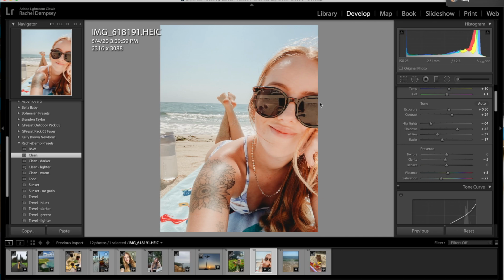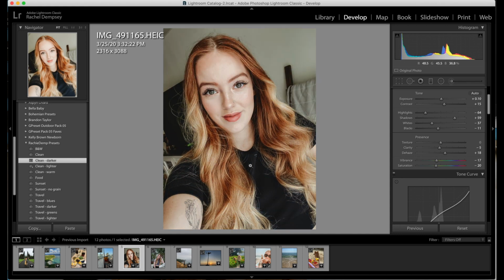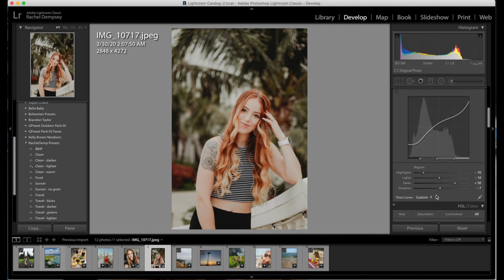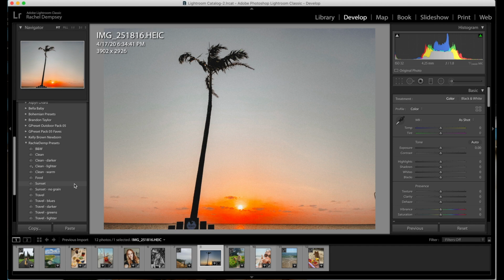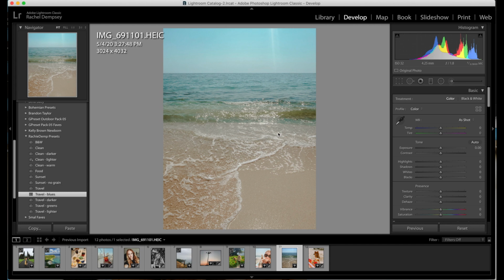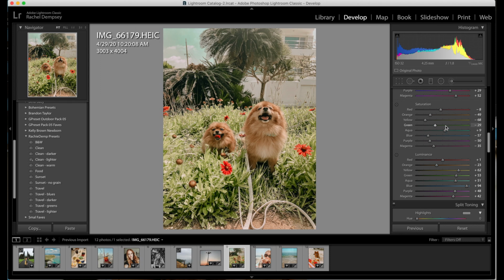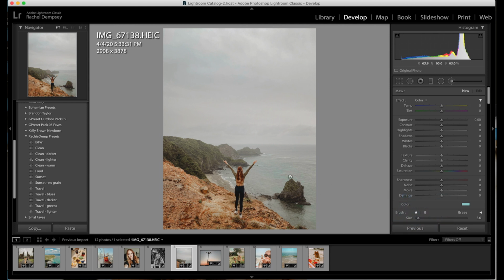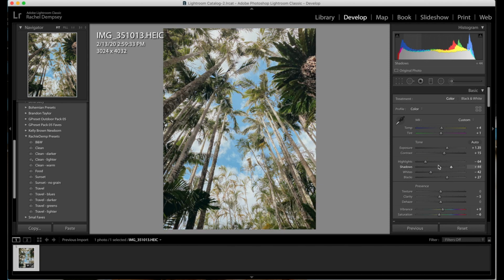HOW I EDIT MY INSTAGRAM PHOTOS | + Preset Launch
I am soooo excited to announce the launch of my very first LightRoom Presets! I hope this video helped you get a better idea of how they will look on your images and how to use them.